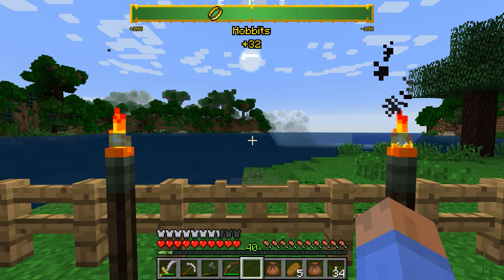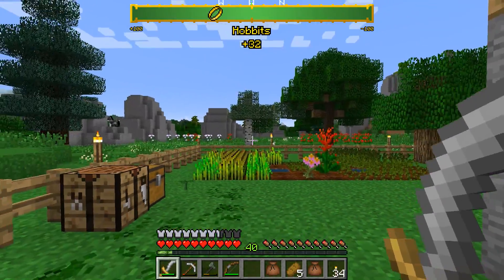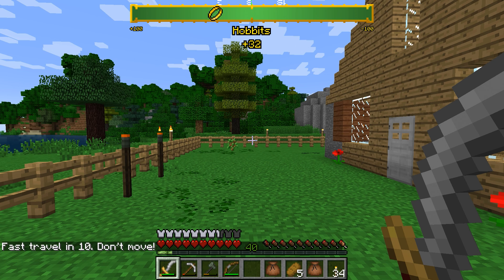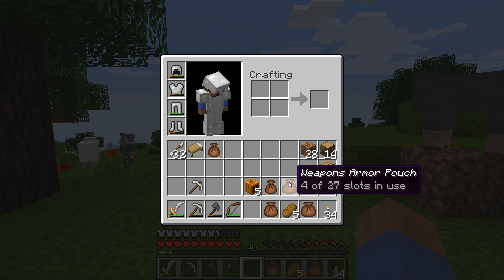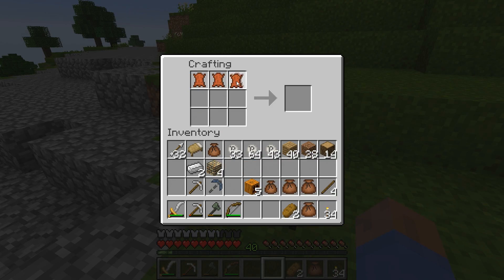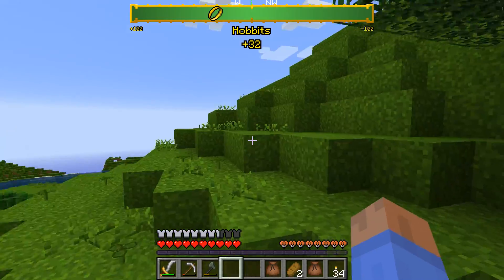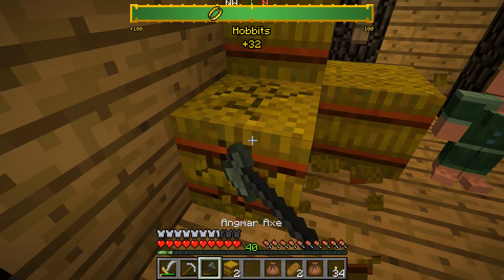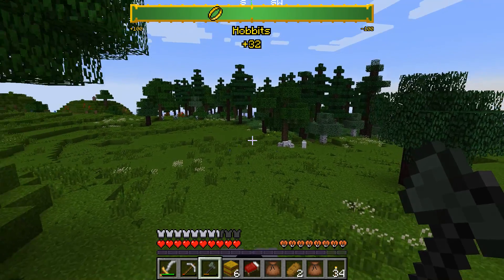Minecraft Lord of the Rings - Part 17 - To the Blue Mountains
The adventure continues in Middle Earth. Today, I show off some home improvements and we get back in the saddle for a trip to the Blue Mountains.

Intro / Outro Music:
"tylerhouse" by tylersrevenge